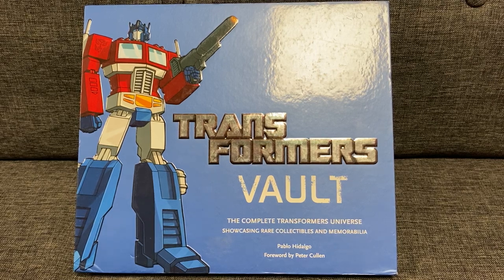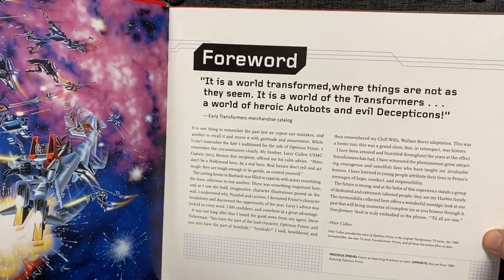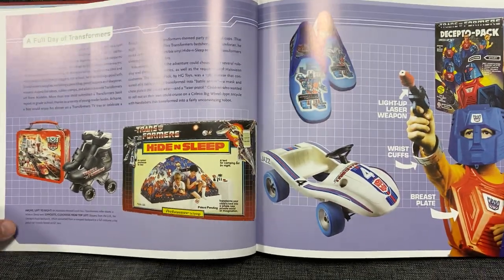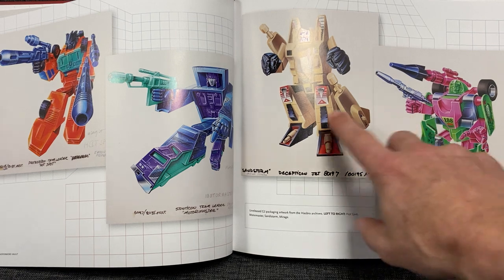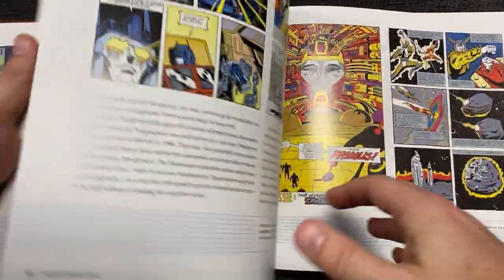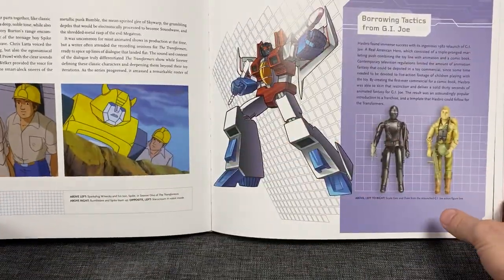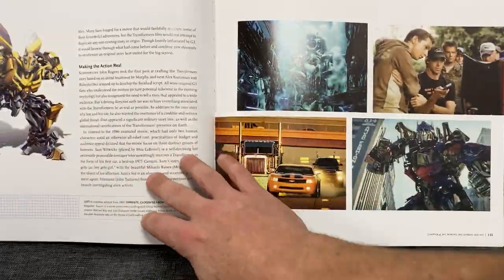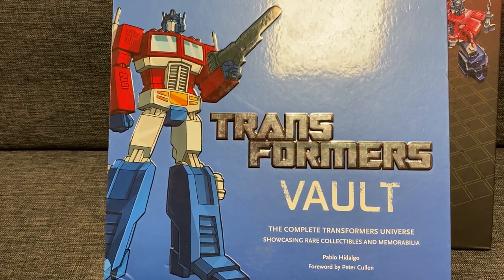Transformers vault amazing book exclusive pictures toys, prototypes, artwork stories G1 collection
Here’s a look at another amazing book. This is called transformers vault.
It has all the history of all of the major parts of being a transformers fan. Obviously the toys, but also comics, cartoons and movies etc. With great pictures and never before ( at the time maybe not now ) seen prototypes and test shots.
Starting from pre transformers to Generation one and right up to 2011.